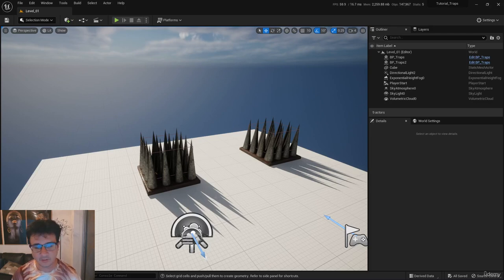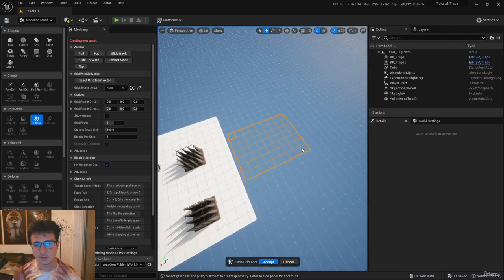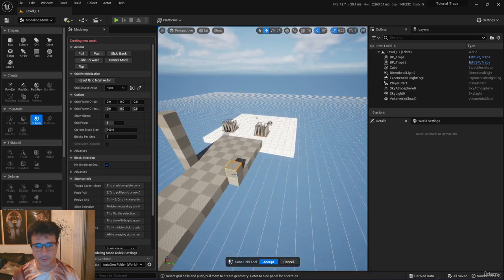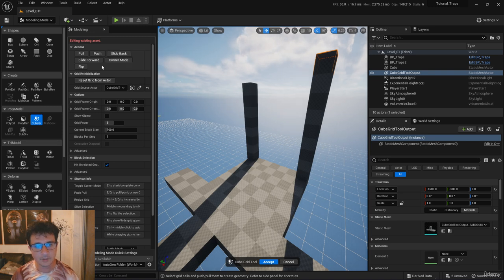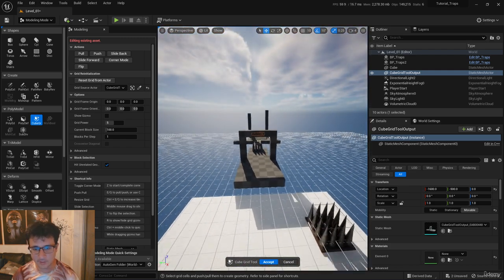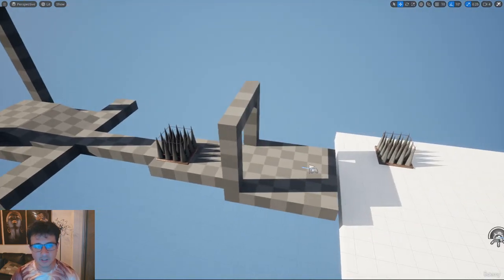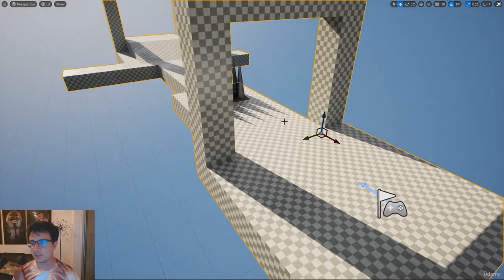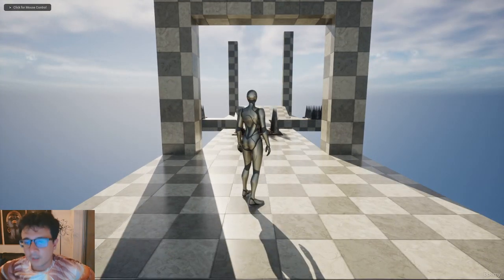Learn to Create a Simple Game Create a Simple Level in UE5 🧱 | Beginner Level Design Tutorial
Now it’s time to build your first simple level in Unreal Engine 5! 🧱
In this part, you’ll learn the basics of level design by placing floors, walls, traps, and props to create a fun and functional game space. This is where your gameplay comes to life!

🎮 Engine: Unreal Engine 5
🌍 Feature: Basic Level Layout & Design
⚙️ Tools: BSPs / Static Meshes / Blueprint Placement
🎯 Level: Beginner-Friendly

👉 Coming next: set player spawn and test the full loop!